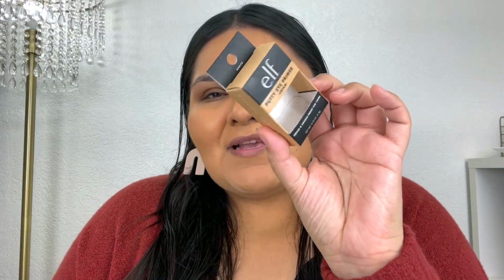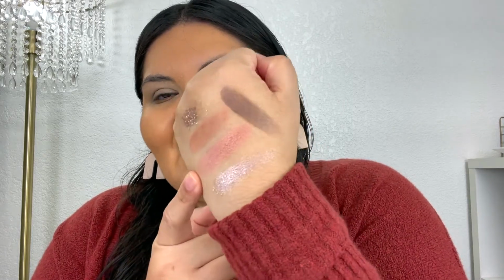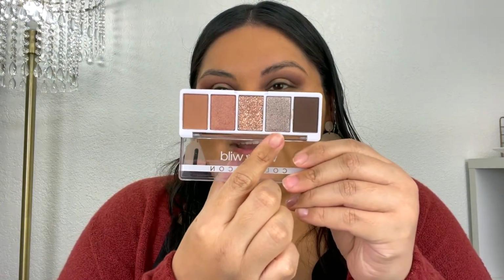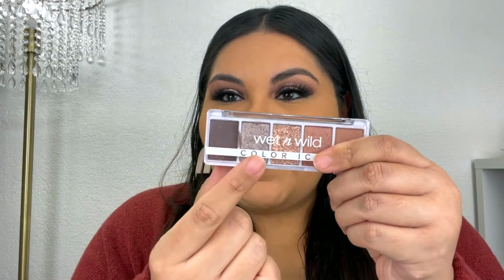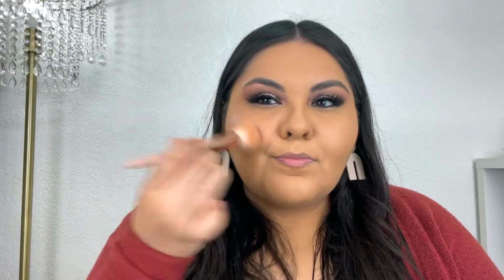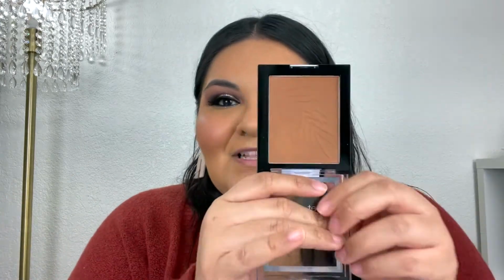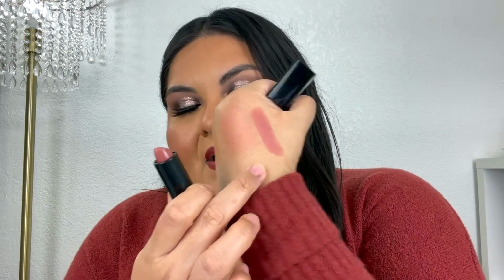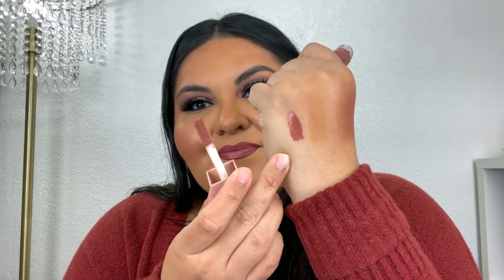Full Face of Drugstore Makeup September 2021I Try On & Review!😍😱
😊Hello friends!
Today I am bringing to you a brand new makeup look using some new to me drugstore makeup products! Most of these are Wet & Wild makeup products! I am so excited for you to see the application and final look! I hope you enjoy this makeup tutorial featuring these affordable makeup products!

I🧡 loved the ELF Eyeshadow Primer!

🛍Links to products mentioned on this video:

Elf Putty Primers:
At ULTA

Wet & Wild Color Icon 5 pan eyeshadow palette

Wet & Wild Makeup Stick Blush

W& W Color Icon Bronzer

Milani LipLiner

Cover Girl Lipstick

Lifter Gloss

💕ABOUT ME💕
My name is Brenda, and I love everything makeup, fashion, and shopping.
Here, in this little corner of the internet you will find everything from makeup,  fashion hauls, makeup tutorials, trying out new makeup products, and mini speed review videos.
Thank you so much for your support, it means the world to me! ❤️
God bless you, and never stop dreaming! 💕